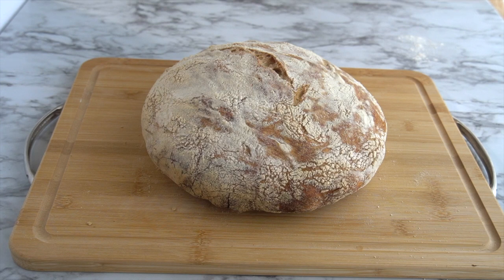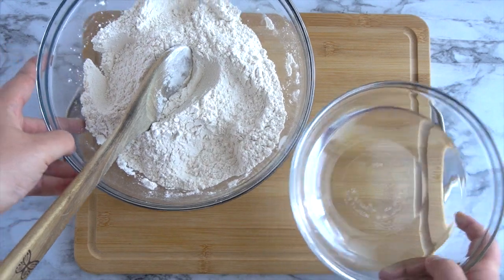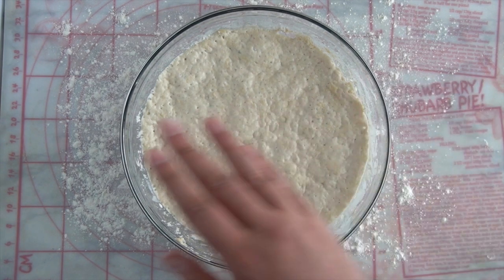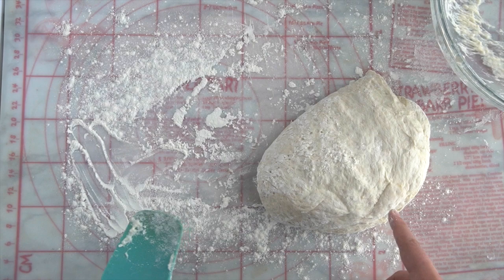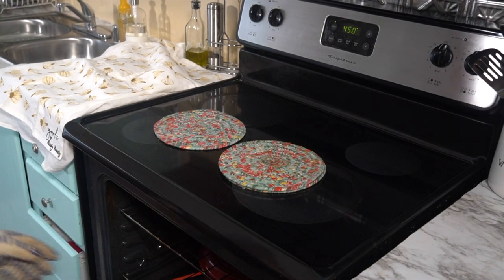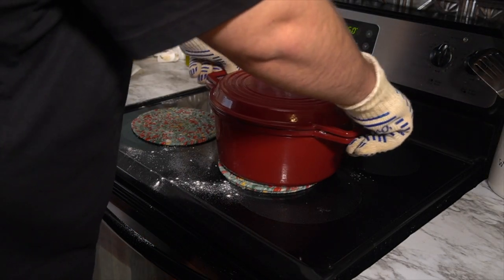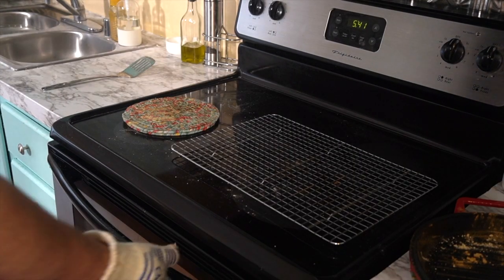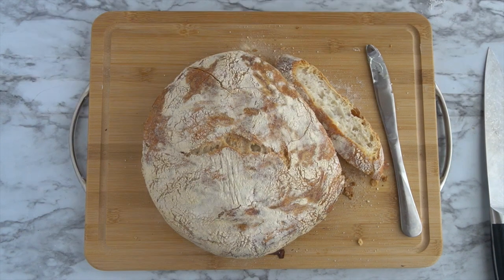Mark Bittman's No Knead Bread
Craft this delicious, easy artisan-style loaf and wow your family and friends.